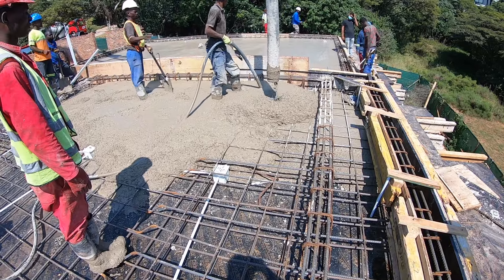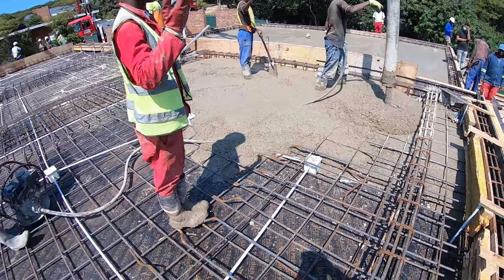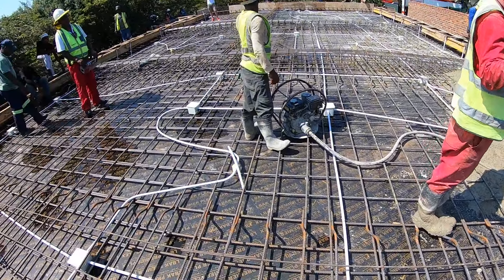Slab Box™ Tech Talk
We sat down with Richard from PowerZone Electrical to speak about our Slab Box™ downlight enclosure.